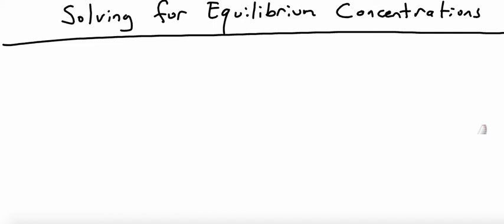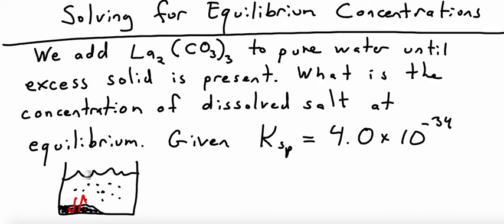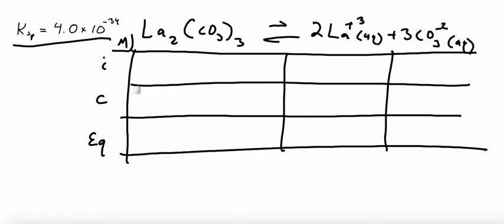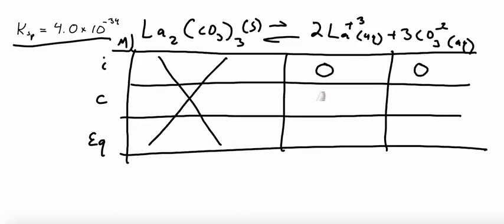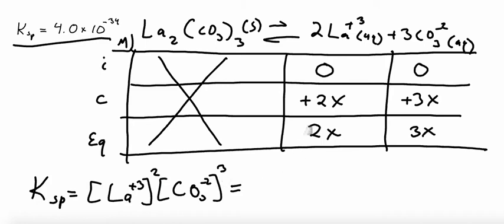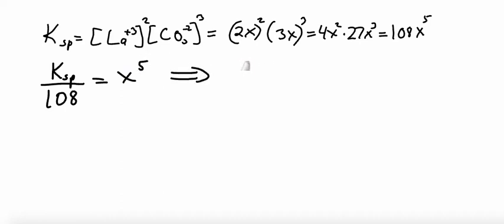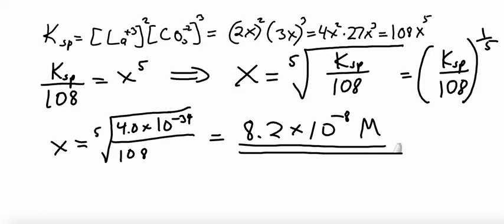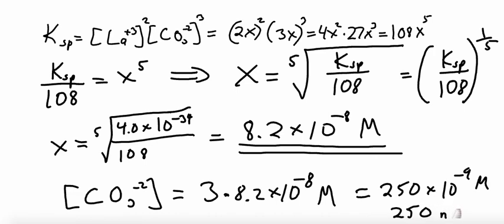Equilibrium Example: Salt Solubility